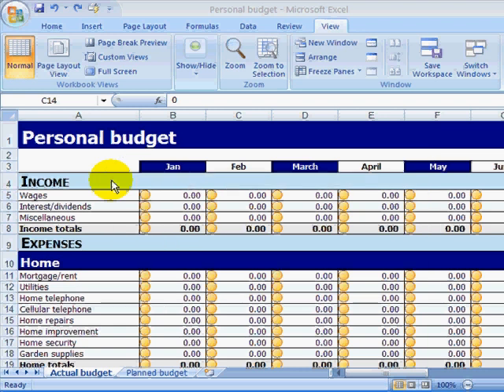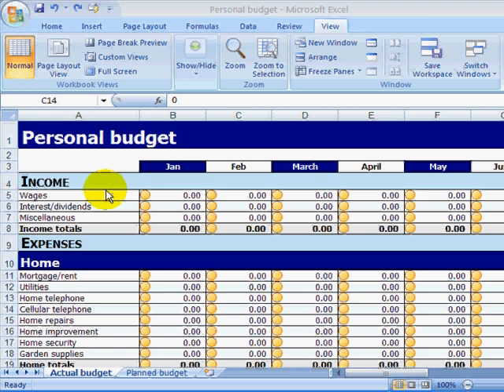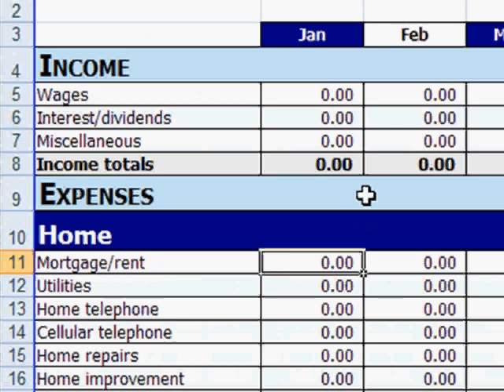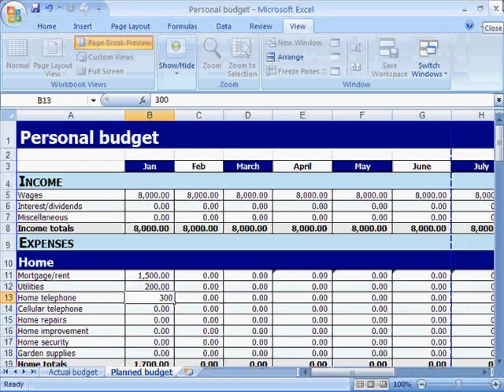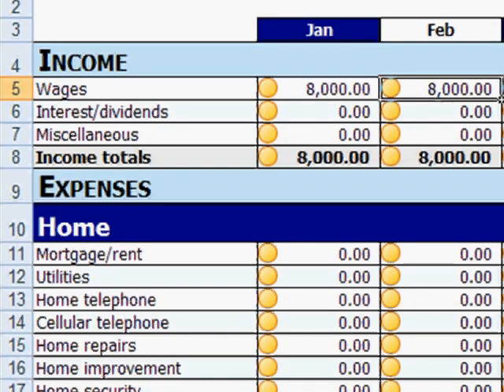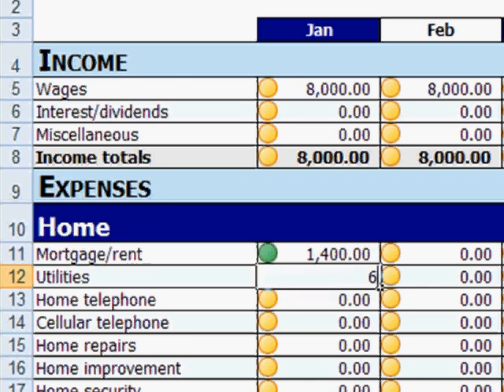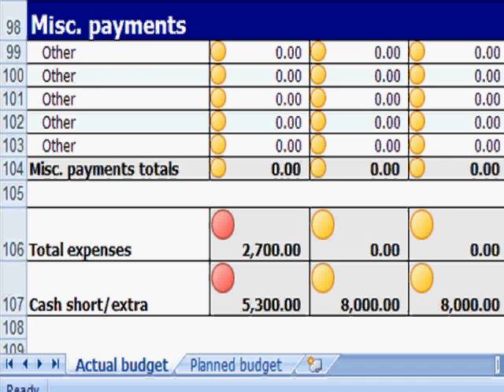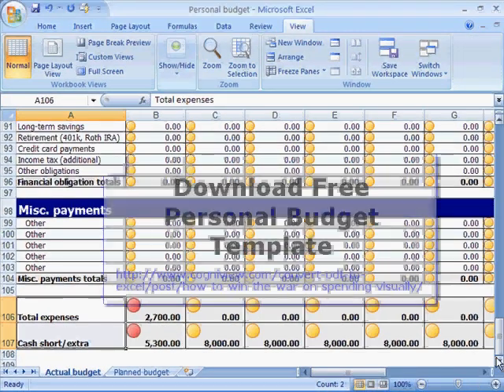Free Excel Personal Budget Template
This is a free Excel 2007 personal budget template that can help you plan your budget and graphically compare your actual expanses to your budget.